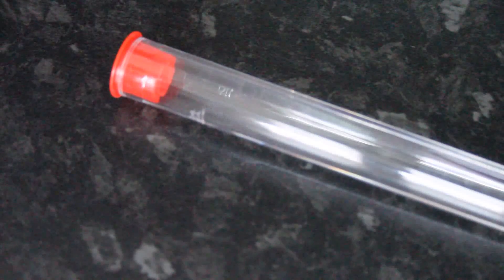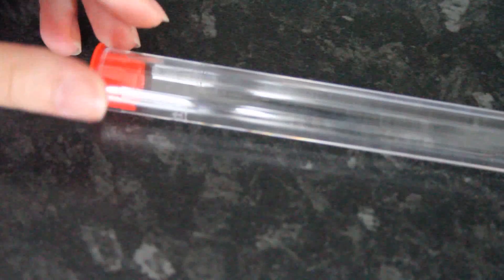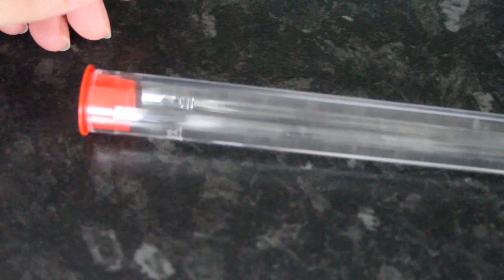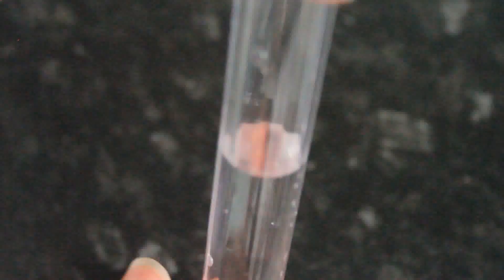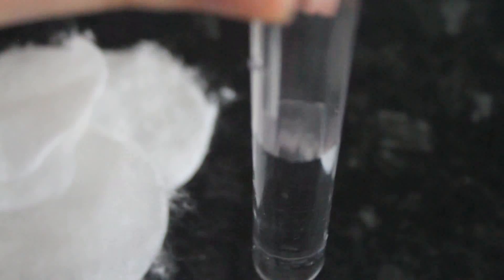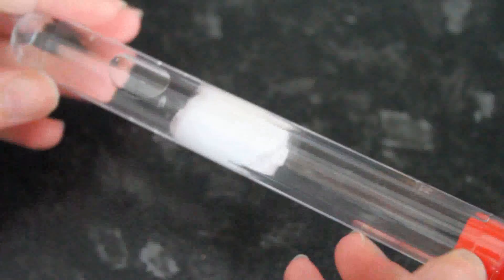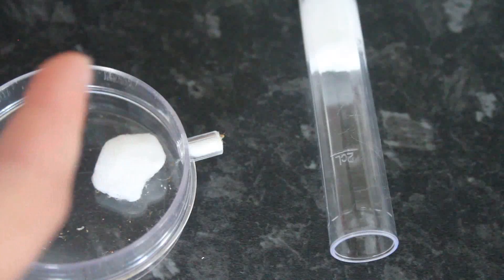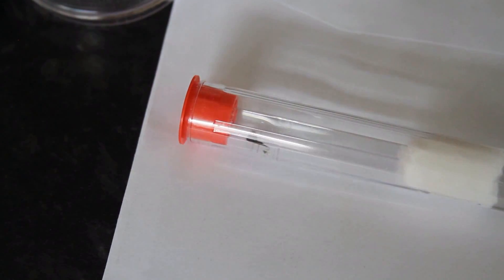QUEEN ANT TEST TUBE SETUP | Ant World Ep 17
So I caught a new Queen a week or two ago, I have set her up in a test tube setup, this mimics their underground chamber. Its very simple and so far its been a success. This will be my last Ant World video for a little while.